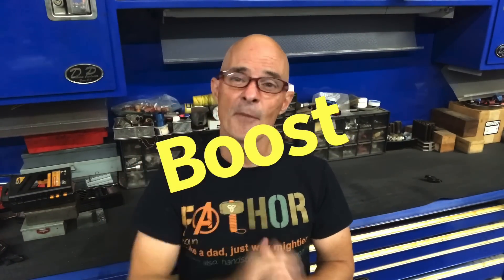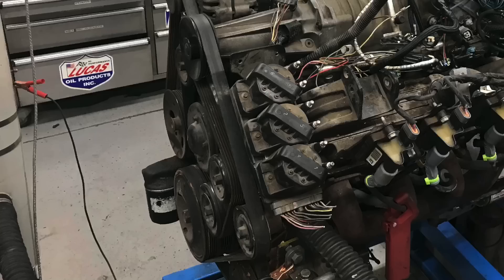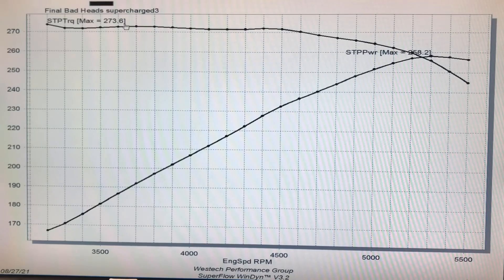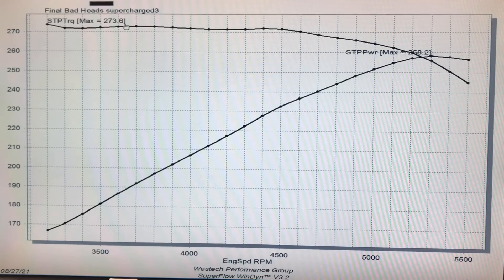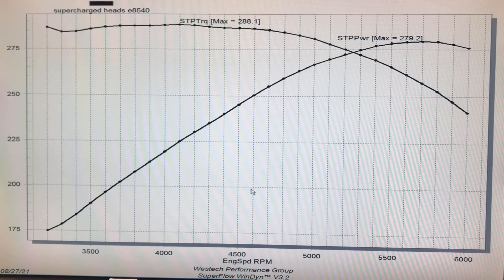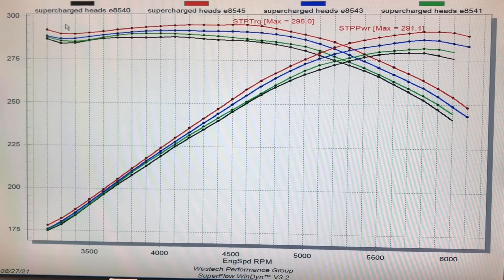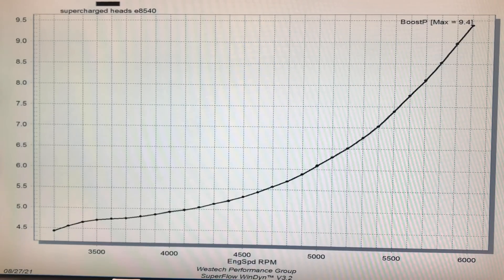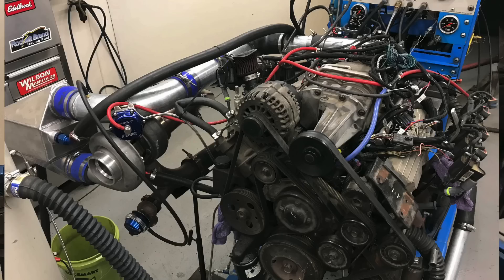THE OTHER GUYS 3800 L32 HOW TO MAKE HORSEPOWER. CHEAP, JUNKYARD SUPERCHARGED V6 POWER (PT 1)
CHEAP BONEYARD OTHER GUYS V6 BOOST-WILL IT RUN? CYLINDER HEAD FIX FOR EXTRA POWER. CAN WE I RIGHT FROM THE JUNKYARD TO THE DYNO WITH A 2004 SUPERCHARGED L32 3800 SERIES 3 MOTOR. AFTER HAVING BAD LUCK WITH A BROKEN L67 (SERIES 2), I UPGRADED TO THE SERIES 3 L32. CHECK OUT WHAT HAPPENED WHEN I FOUND WEAK CYLINDERS AND THE DIFFERENCE IN POWER WHEN WE FIX THE HEADS. ALSO TESTED WAS THE EFFECT OF IGNITION TIMING ON POWER ON THE SUPERCHARGED 3800. THIS IS PART 1 OF THE SERIES WITH MANY MORE MODS TO COME. THE OTHER GUYS RULE!